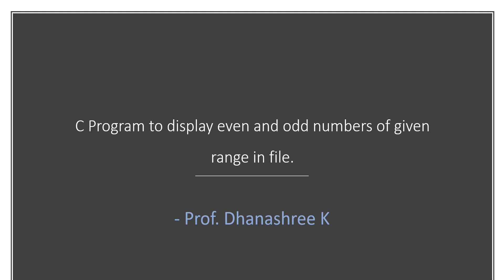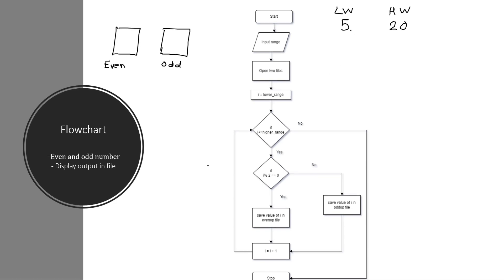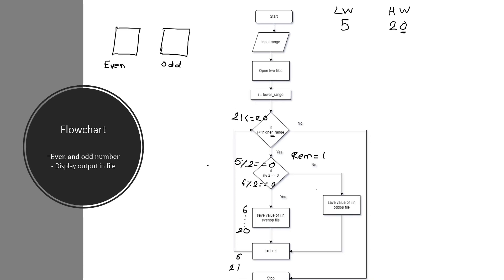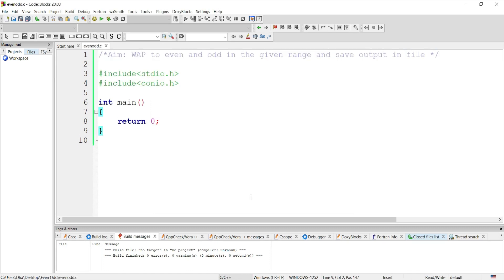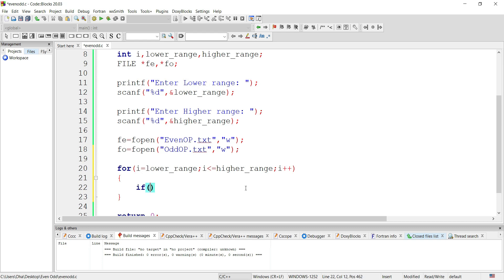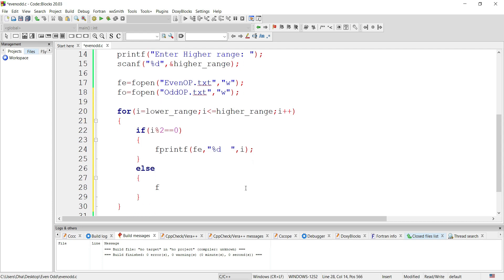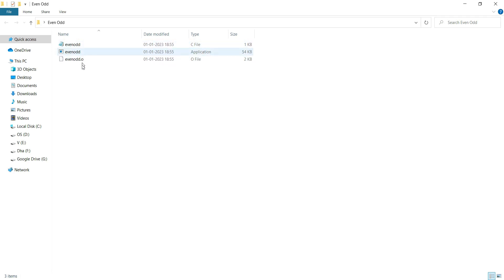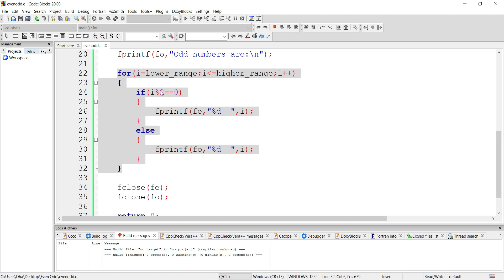C Program to display even and odd numbers of given range in file.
C Program to find even and odd numbers from the given range and save the output in the file